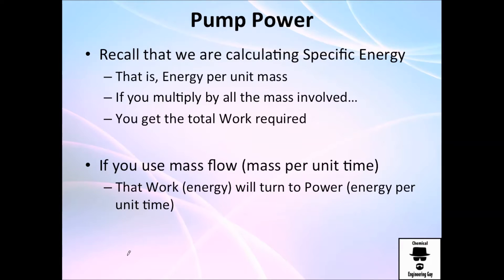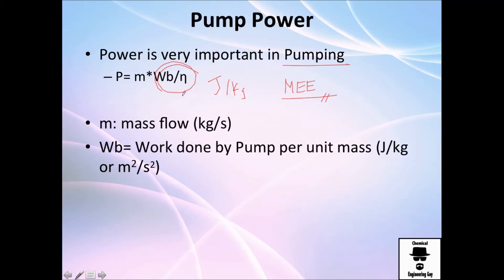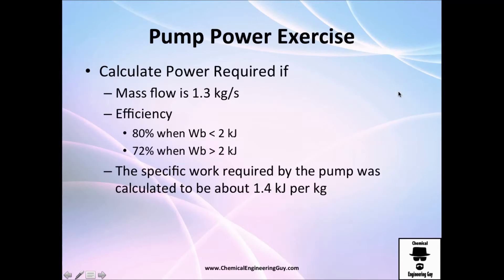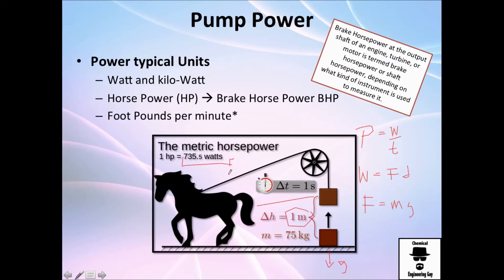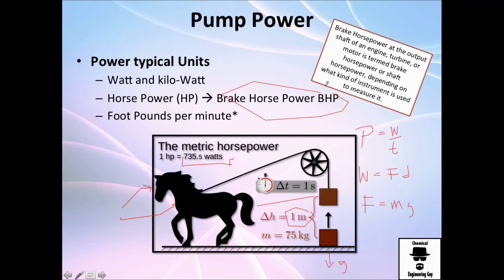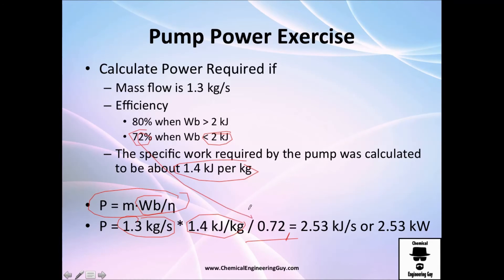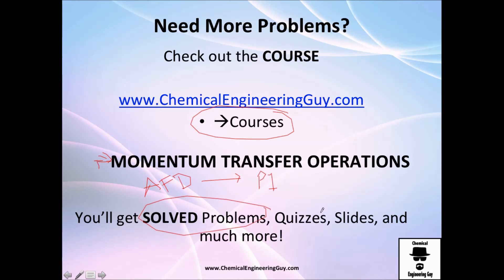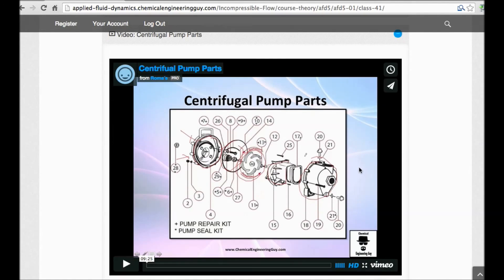Pump Power Requirement + Exercise/ Applied Fluid Dynamics - Class 043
Application of the concepts previously studied.

-x-x-x-

Facebook.com/ChemicalEngineeringGuy

Twitter.com/ChemEngGuy